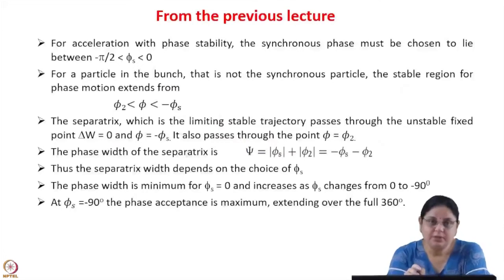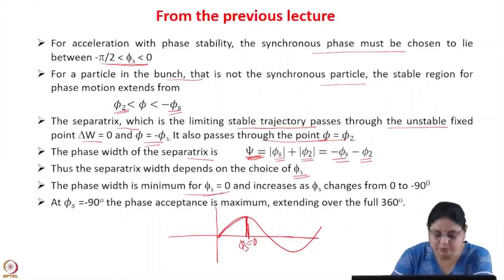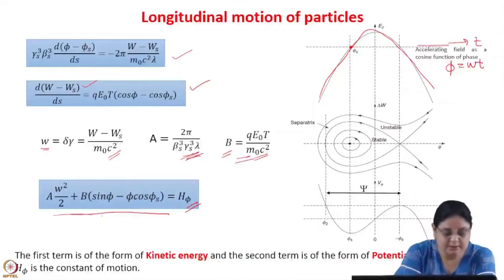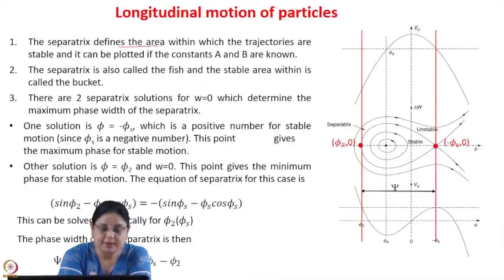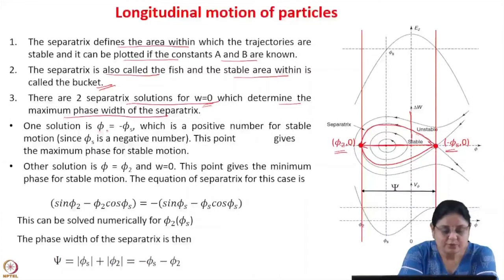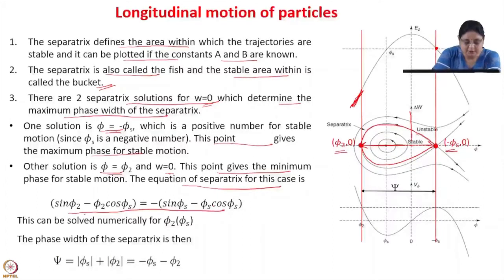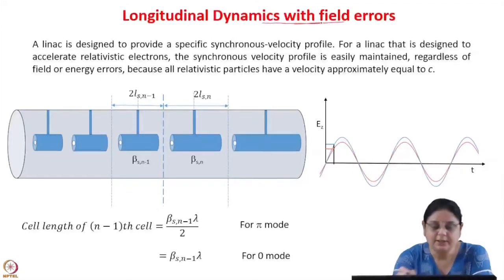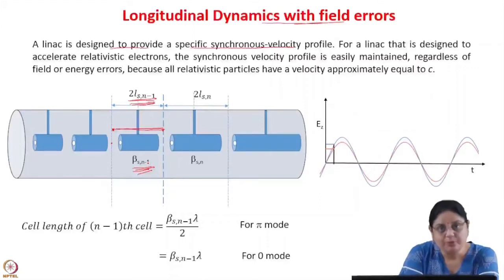Week 7: Lecture 20 A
Week 7: Lecture 20 A: Longitudinal Dynamics – 2